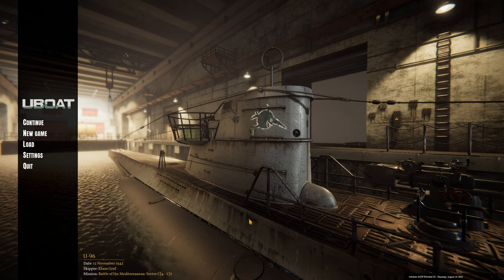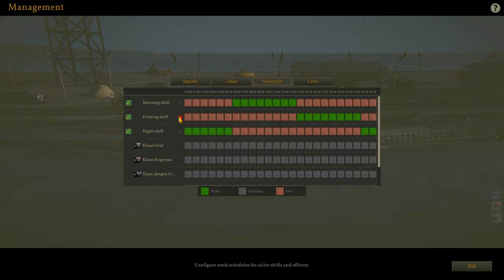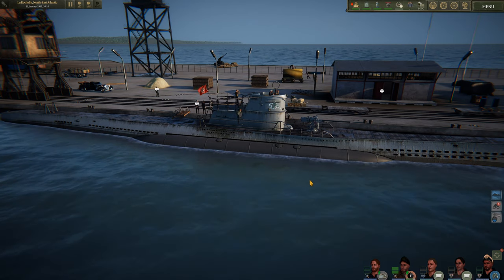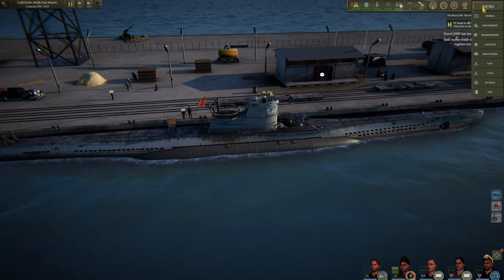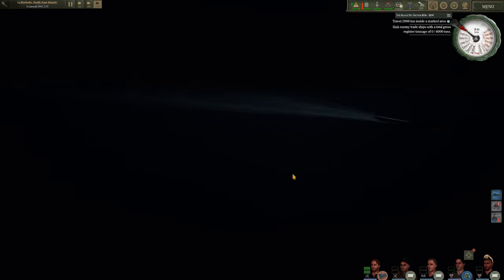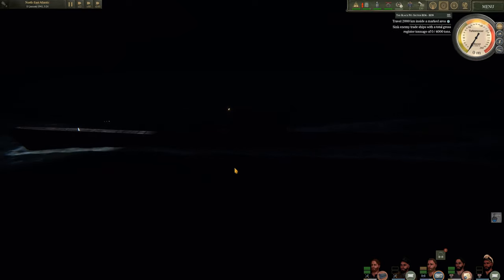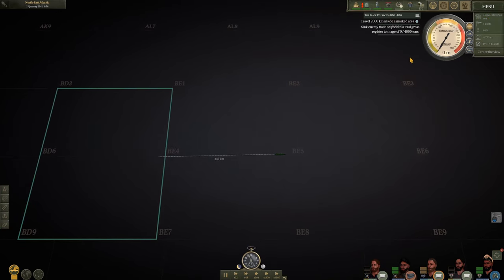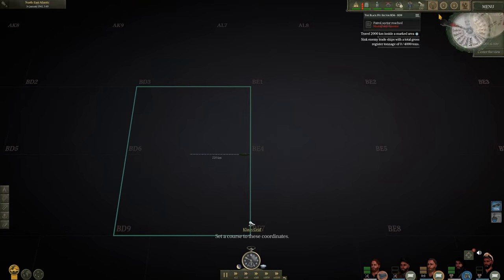UBOAT - Complete Beginner's Guide, Attack Convoys, Crew Management and Other Tips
Chapters not working and not sure why but you can see chapters and timestamps below to skip ahead to whatever section.

Just started playing this awesome game a few weeks ago and here are some things I have learned along the way that might help someone else get started and minimize the frustration.

Is this video perfectly accurate? No it's not.
Cheers and Enjoy this beautiful game!

Table of Contents:

00:00 - Initial Game Setup
03:47 - Crew, Schedules, Shifts
15:58 - Assignments, Goals, Campaign, Loadout
21:24 - Headquarter Tech, Snorkels, Sonar Decoys
24:25 - Time compression, Fuel Efficiency
29:14 - Patrol, Hydrophone, Radio, Warming up Torpedos
1:00:03 - Submit a Bug/Suggestion, Free Camera
1:03:05 - Diplomacy, Cargo Search
1:04:29 - Deck Gun, Reverse, Periscope
1:10:18 - Canceling Tasks, Resuming Shifts
1:12:12 - Taking Prisoners
1:13:10 - Dive Suits, Friendly Subs
1:20:50 - Firing Torpedos
1:41:40 - Smugglers, Inspecting Ships
1:52:45 - Attacking a Convoy
2:14:00 - Evading Depth Charges, Decoys, Survival